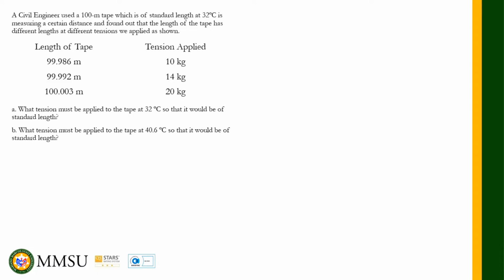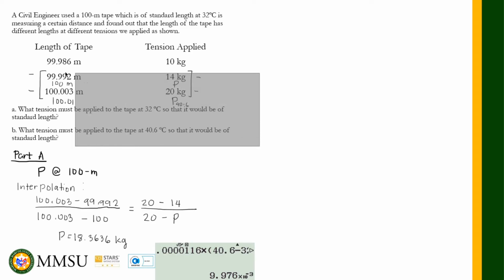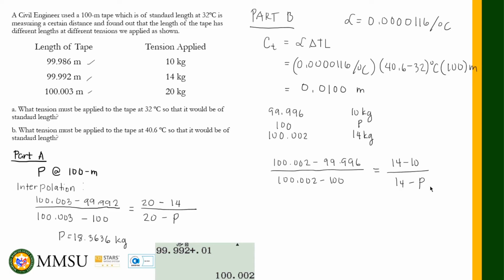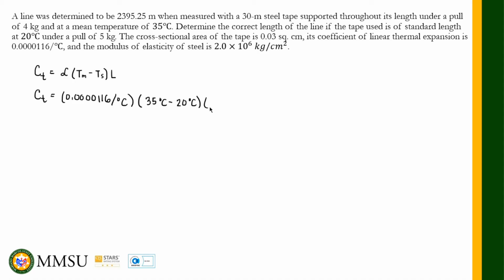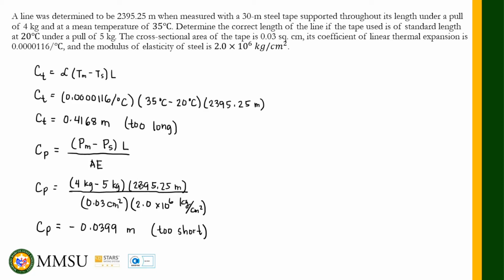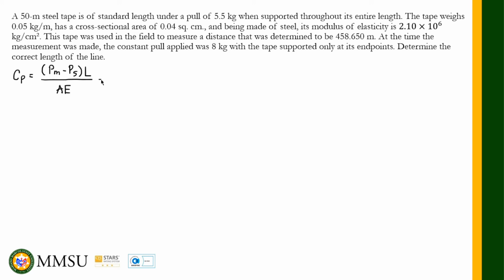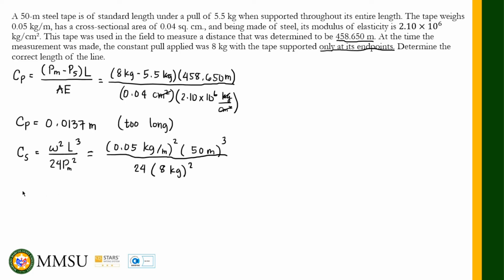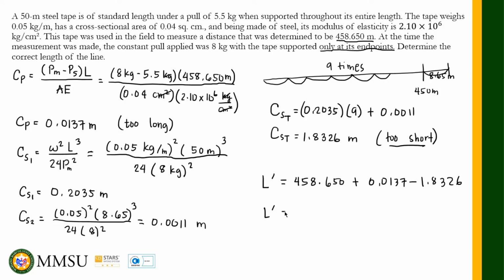Combined Corrections | Taping Corrections | Measurement of Horizontal Distances | Surveying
Combined Corrections
A Civil Engineer used a 100-m tape which is of standard length at 32ºC is measuring a certain distance and found out that the length of the tape has different lengths at different tensions we applied as shown.
a. What tension must be applied to the tape at 32 ºC so that it would be of standard length?
b. What tension must be applied to the tape at 40.6 ºC so that it would be of standard length?

A line was determined to be 2395.25 m when measured with a 30-m steel tape supported throughout its length under a pull of 4 kg and at a mean temperature of 35℃. Determine the correct length of the line if the tape used is of standard length at 20℃ under a pull of 5 kg. The cross-sectional area of the tape is 0.03 sq. cm, its coefficient of linear thermal expansion is 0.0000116/℃, and the modulus of elasticity of steel is 2.0×10^6  𝑘𝑔/𝑐𝑚^2.